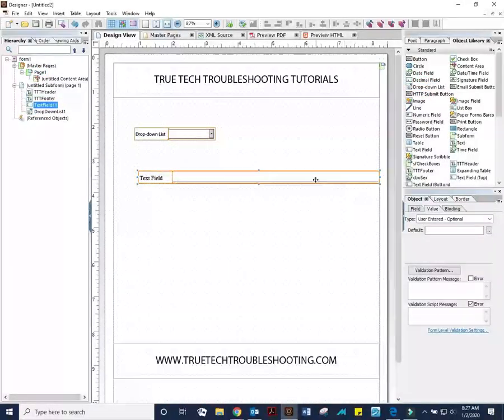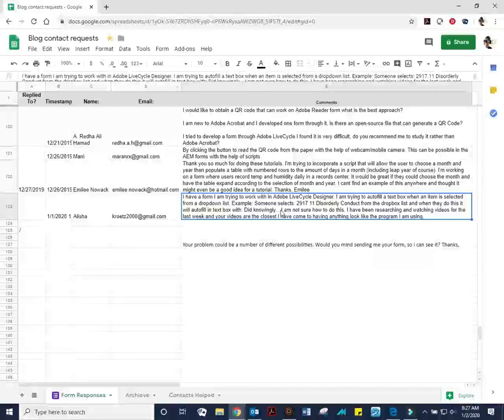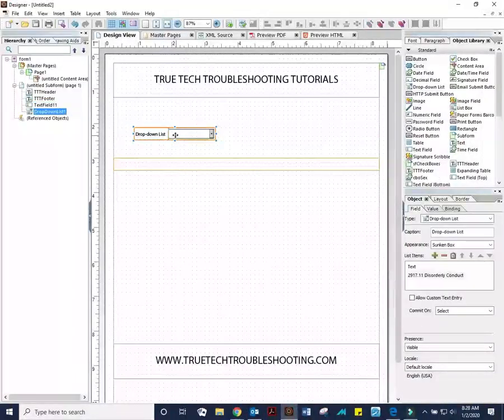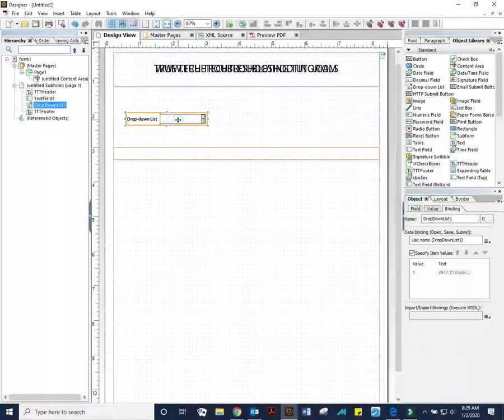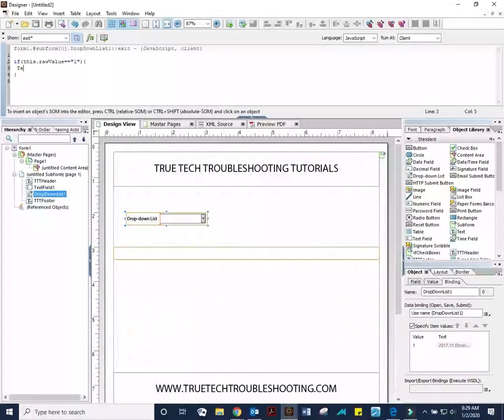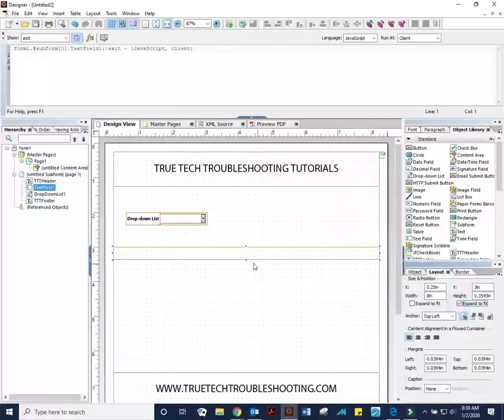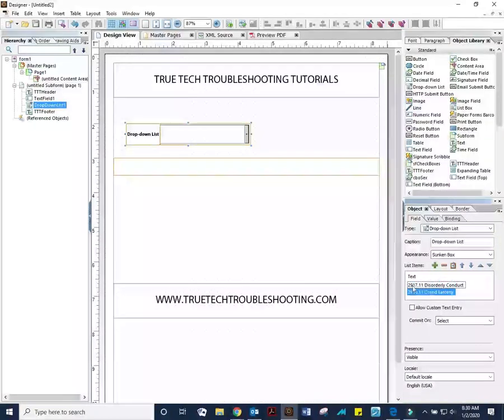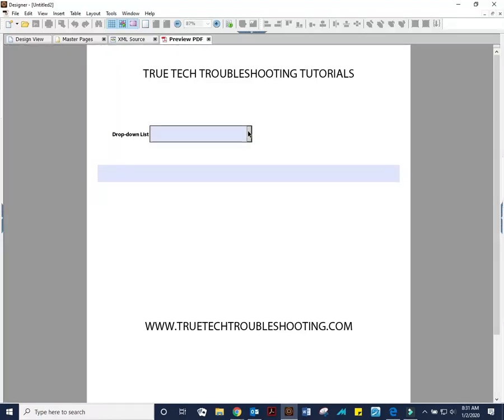LiveCycle / AEM Designer Dropdown Populate TextField Demo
Demonstration video on how to use a small script in the "exit" event of a DropDown box to populate text into a TextField in Adobe LiveCycle / AEM Designer.